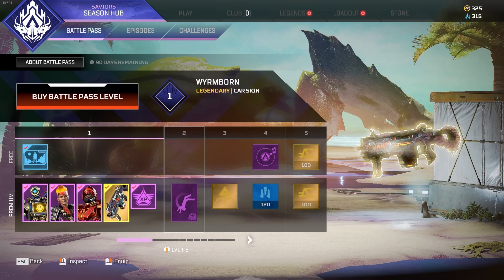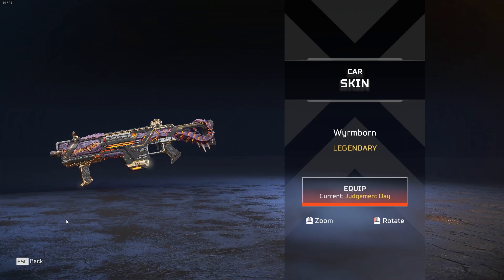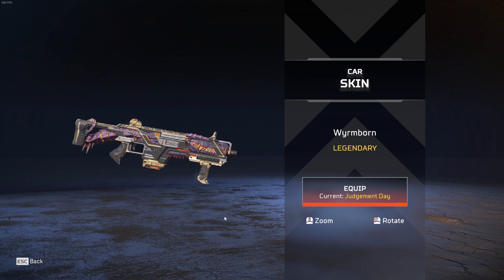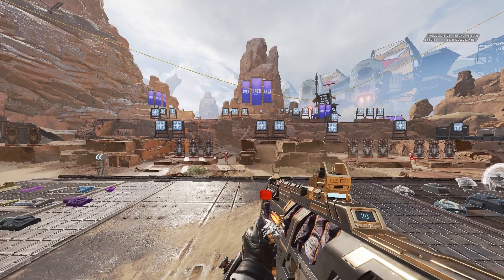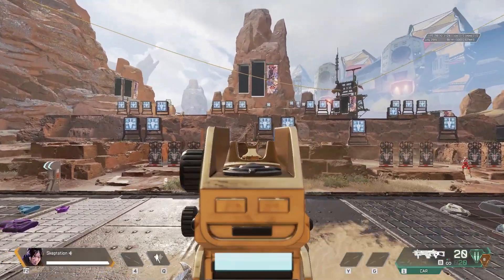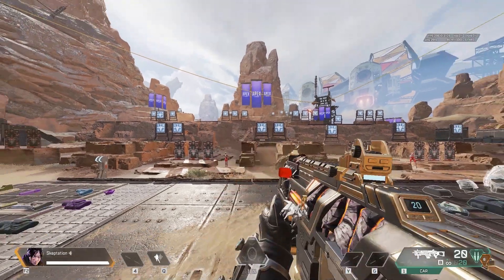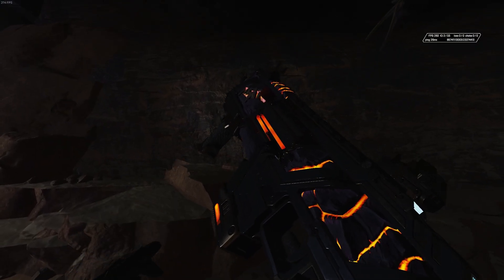This New Skin is CRAZY!!!